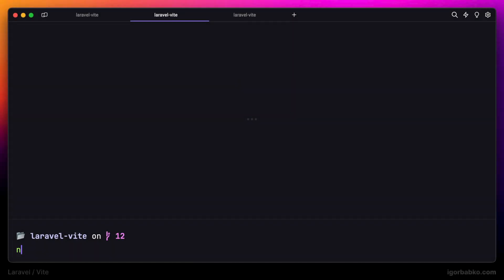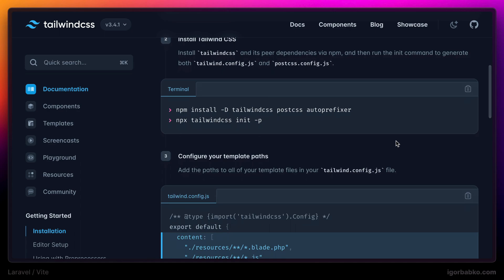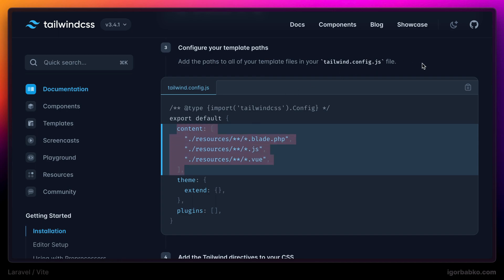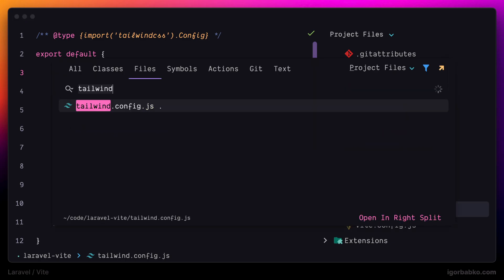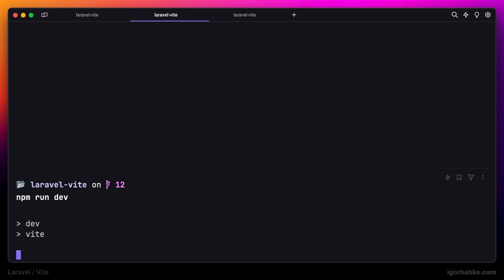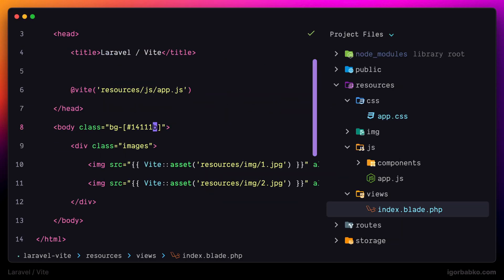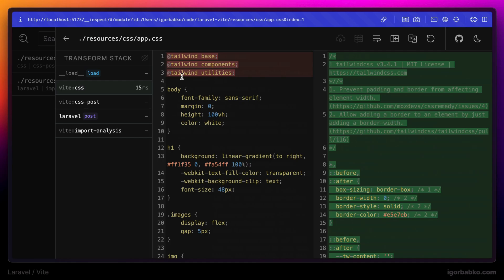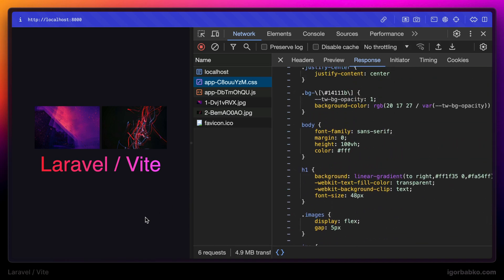Vite in Laravel Project #12 - Tailwind CSS installation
A detailed guide on how to use Vite in Laravel project.